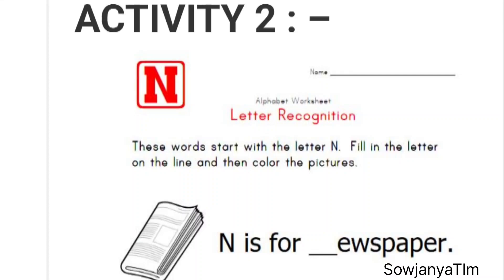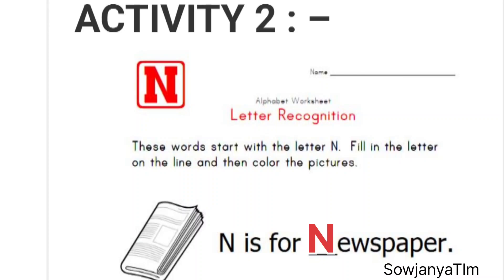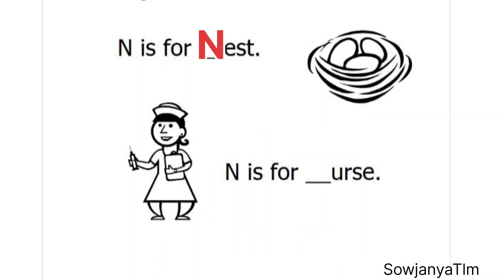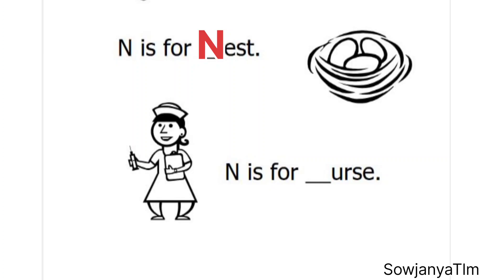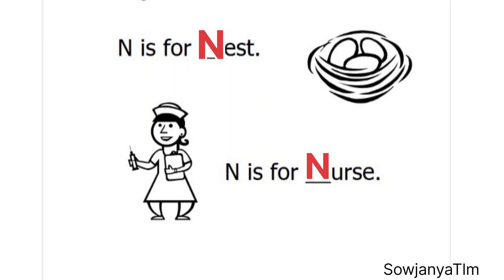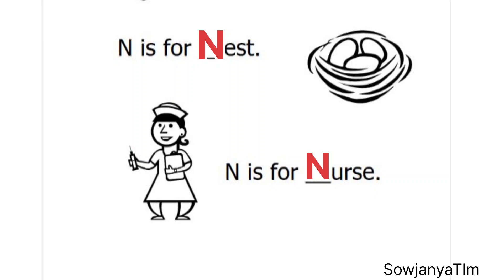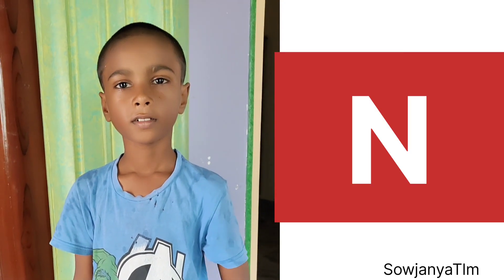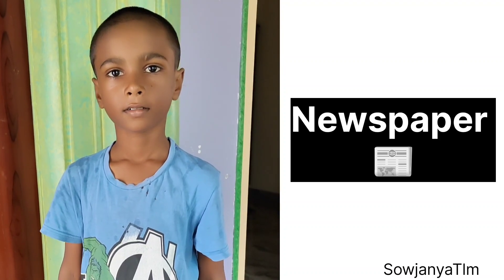How to recognise and Read activity 😊📖☀️✨